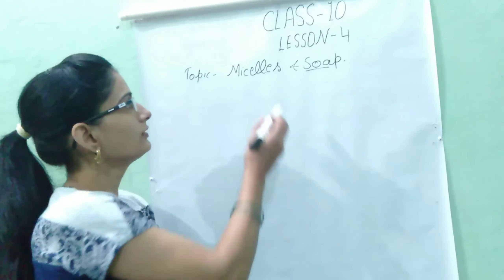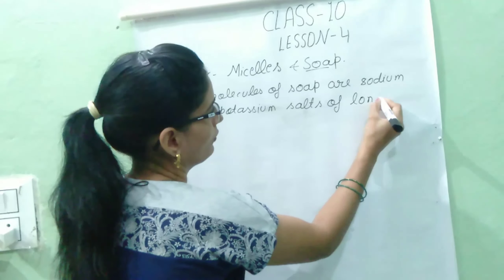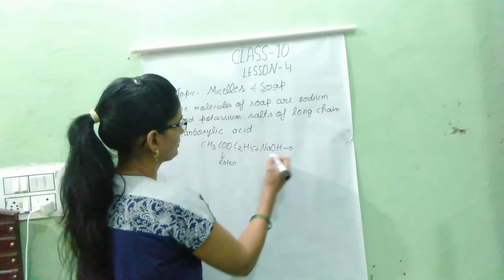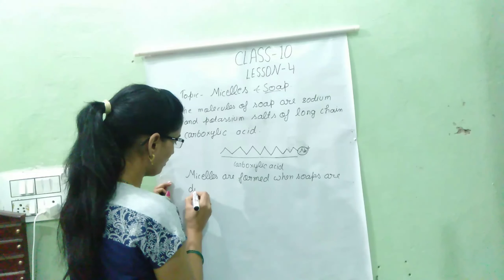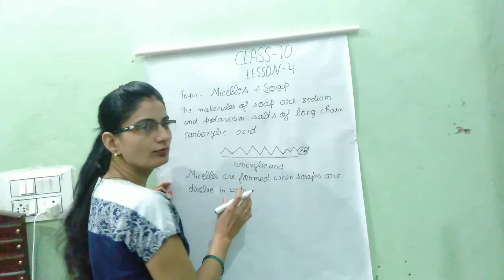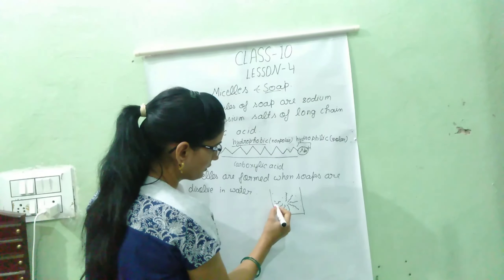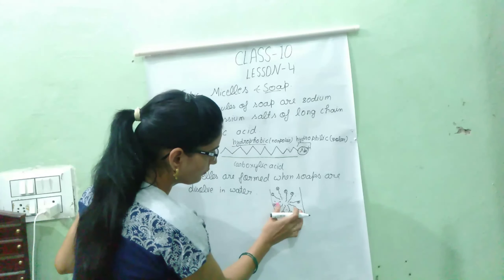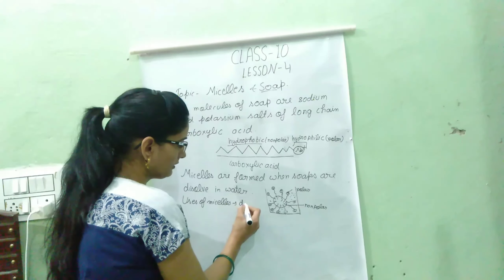Micelles and soap ,uses of micelleschapter 4 carbon and it's Compounds ncert class 10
I will explain to the micelles and soap and used micelles chapter 4 carbon and it's Compounds ncert class 10 CBSE